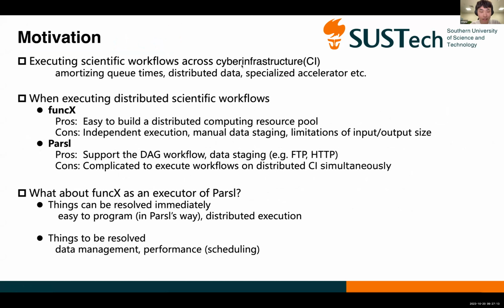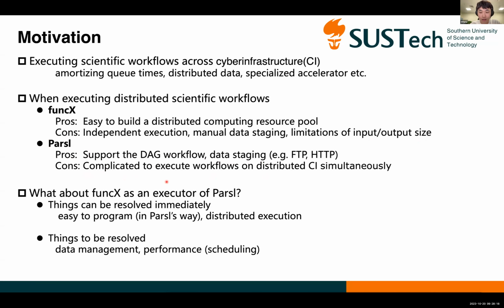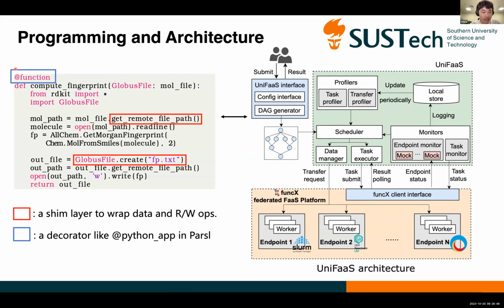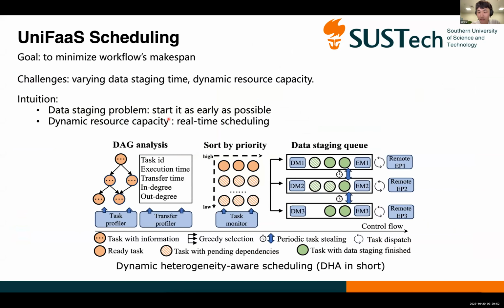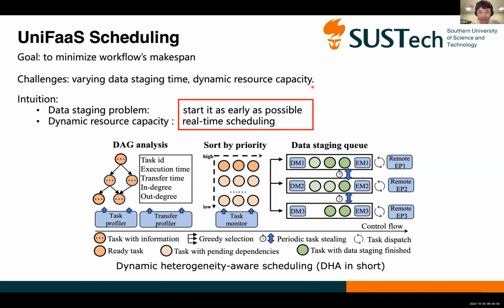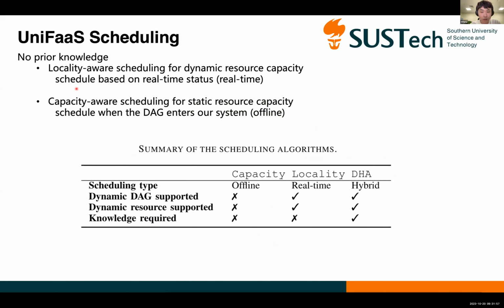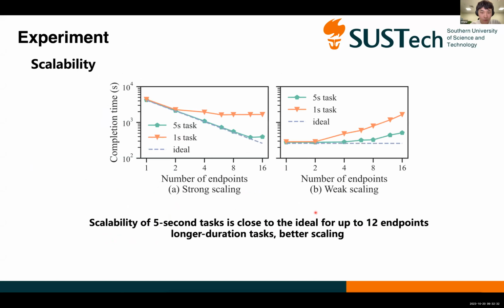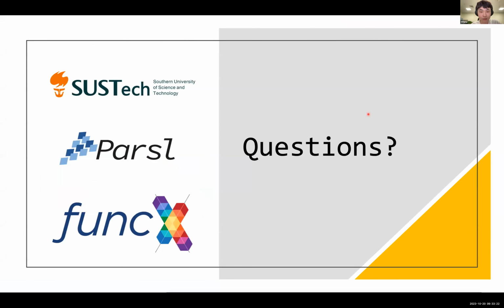UniFaaS: Programming across Distributed Cyberinfrastructure with Federated Function Serving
Yifei Li